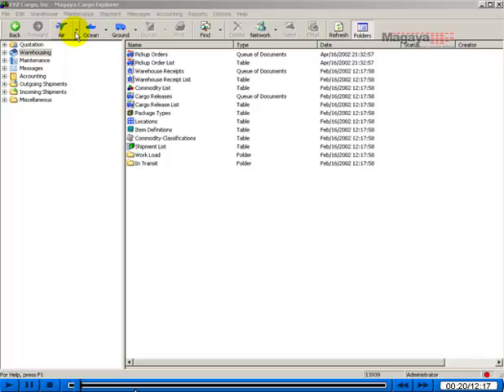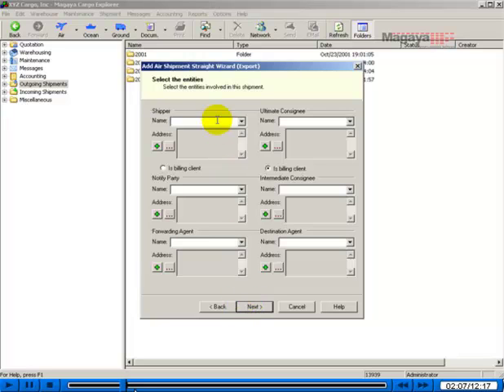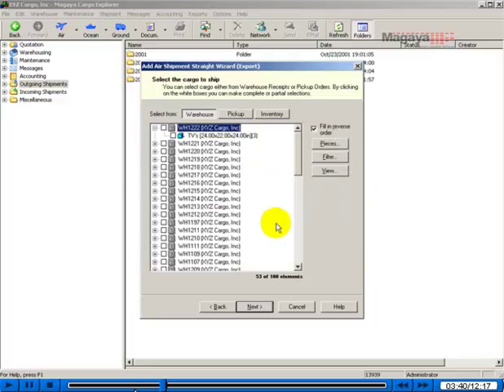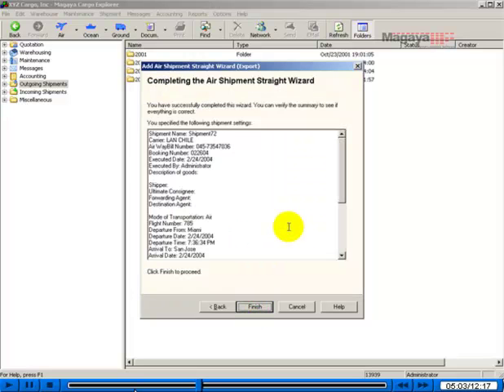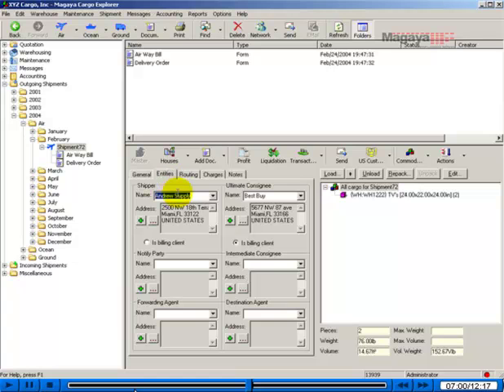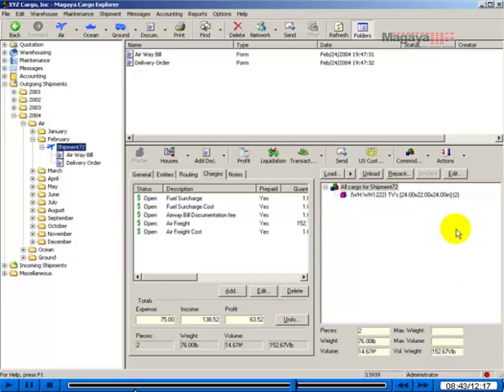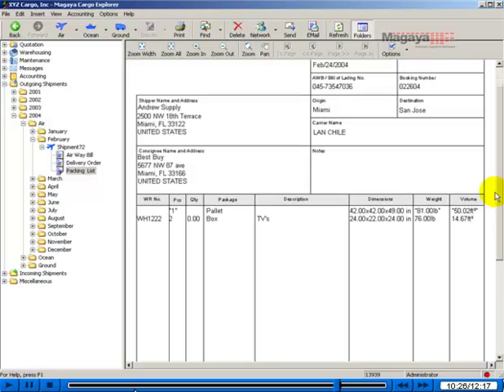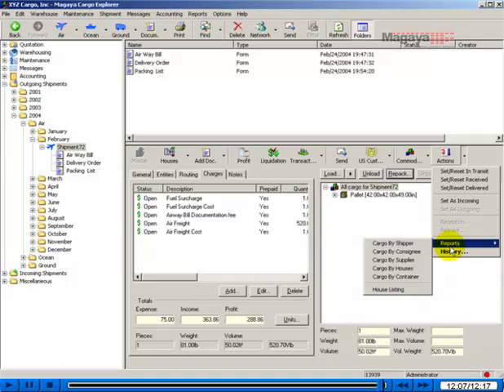Straight Shipment Air Export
See a demo of how to create a straight shipment in Magaya software to export cargo by air from the U.S. See how the system creates the Air Waybill (AWB) for you. Also see how to repack cargo and add a Packing List.
12 minutes.
This video shows a previous version of the software, but the basic functionality is the same. See Magaya.com for more.